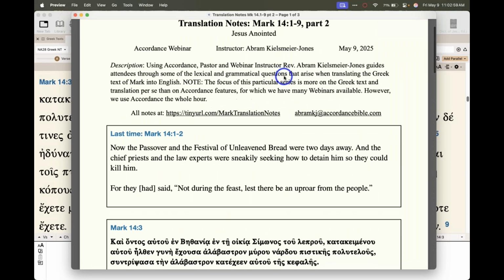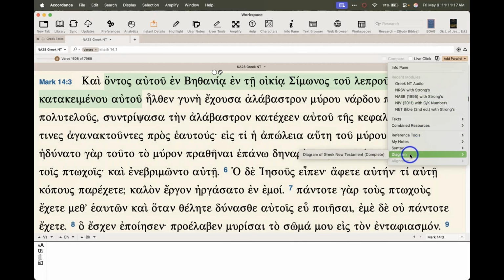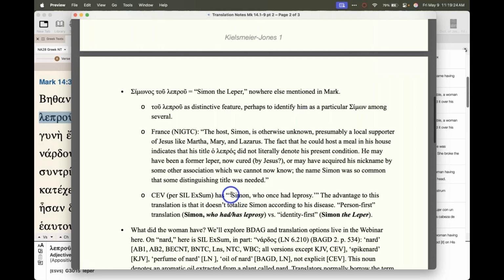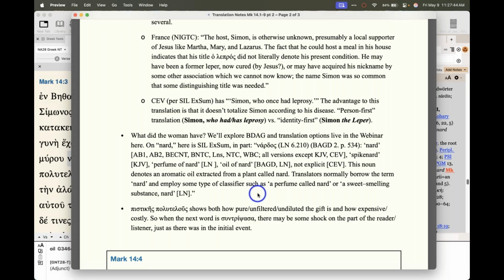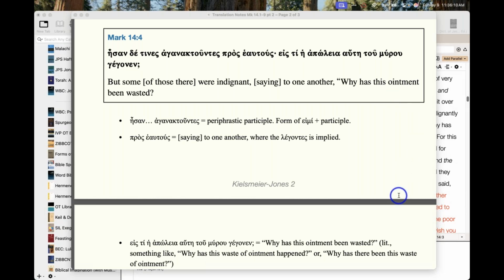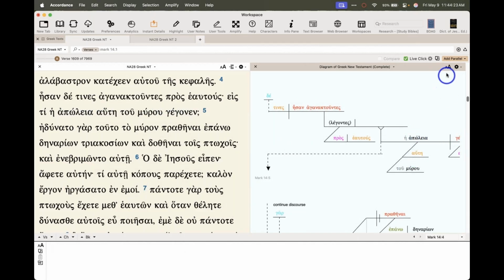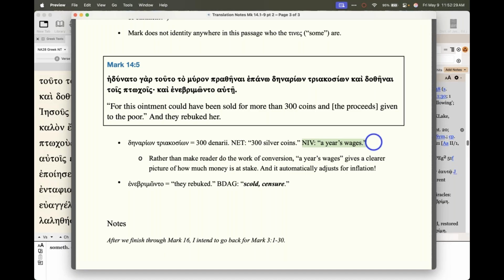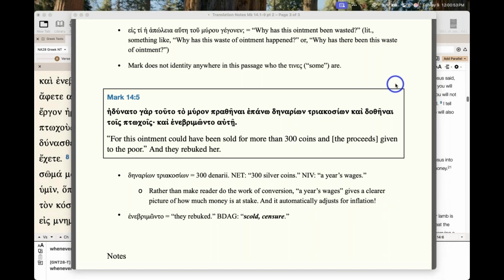Webinar: Translation Notes, Mark 14:1-9, Part 2 "Jesus Anointed"